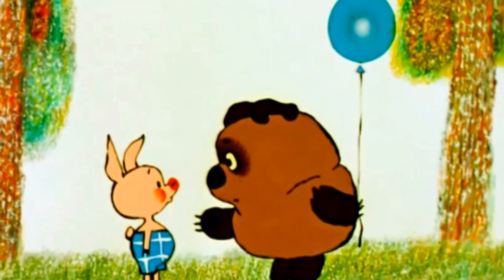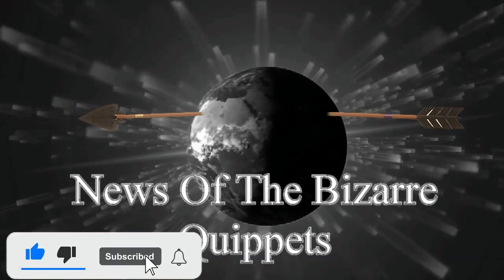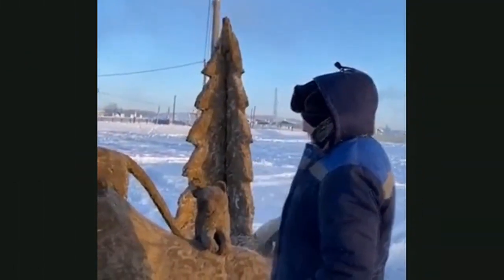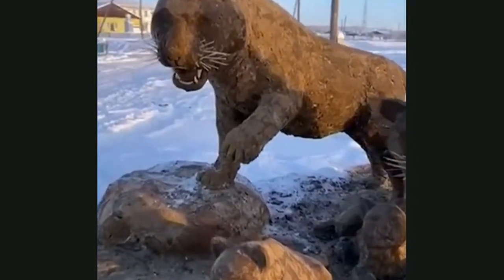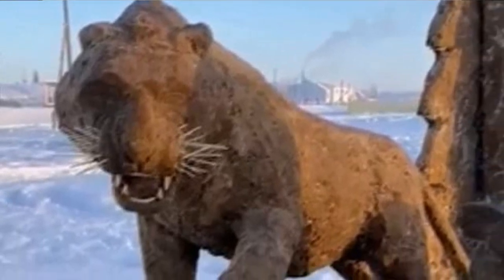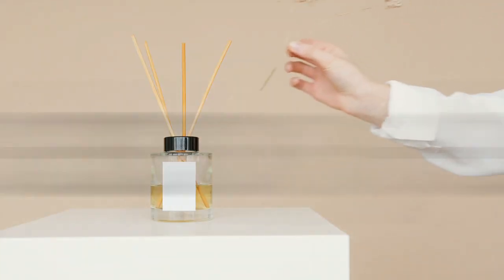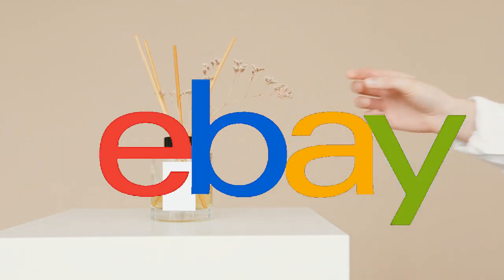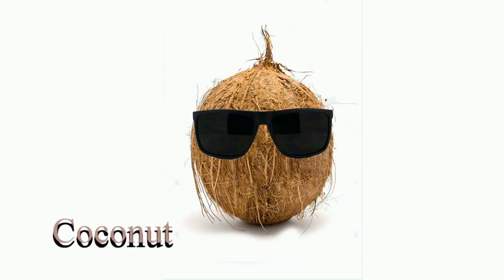Russian Artist🎨 Makes Sculptures🐅 out Of Pooh💩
Save with Ebay Here!
Make your Own Podcast today with PodBean!